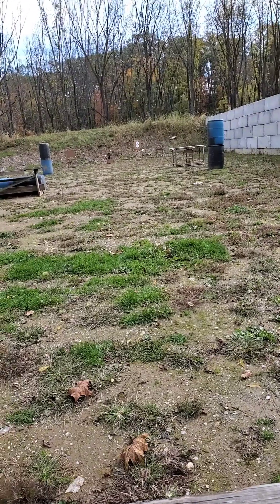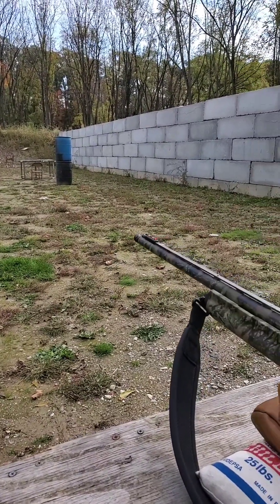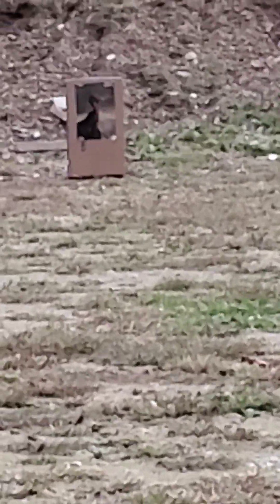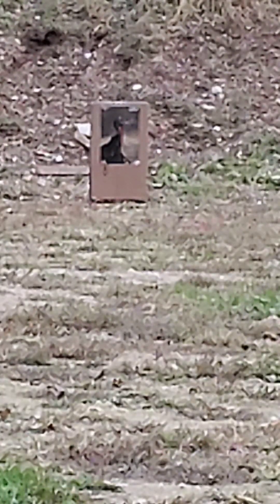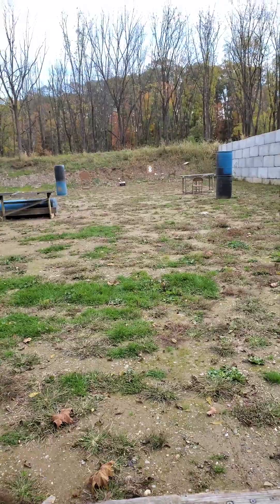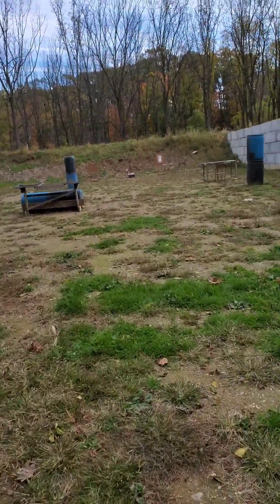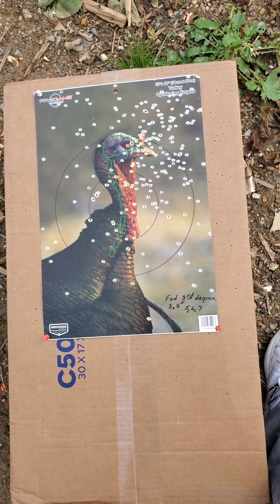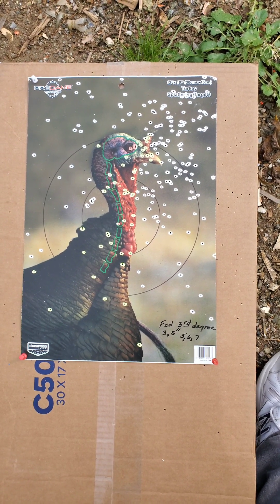Federal 3 rd. Degree turkey ammunition